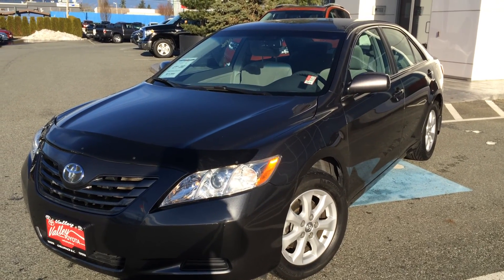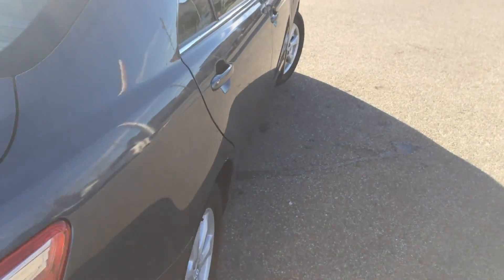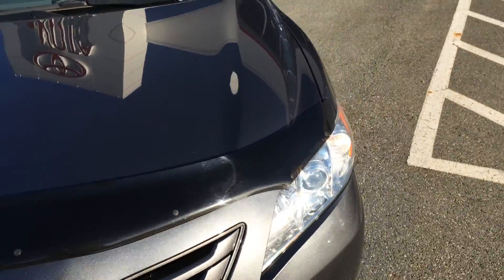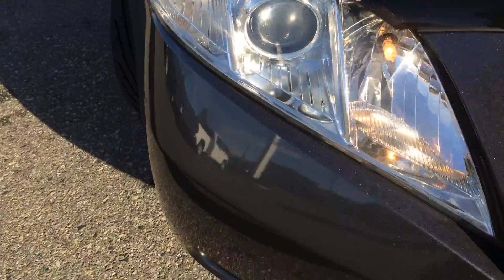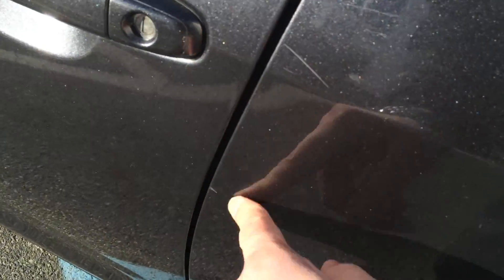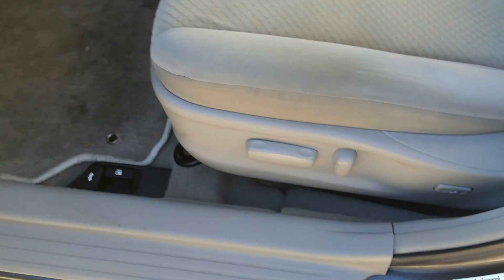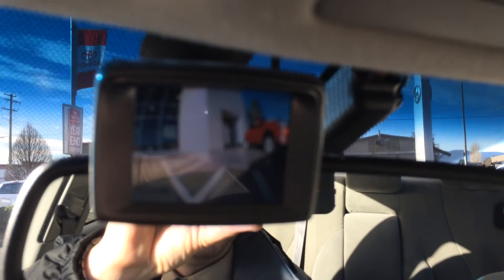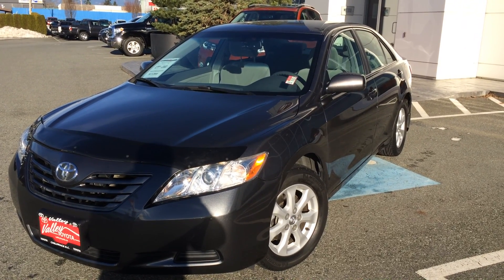(SOLD) 2008 Toyota Carmy LE Preview, For Sale At Valley Toyota Scion In Chilliwack B.C. # 15148A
| A 1 Owner, 2008 Grey Toyota Camry LE For Sale Here At Valley Toyota Scion, In Chilliwack, British Columbia. This Well Maintained And Cared For Toyota Camry Is Originally From The Maple Ridge Area And Comes Equipped With A Fuel Efficient 4 Cylinder Engine, Automatic Transmission, Cruise Control, Keyless Entry, Power Door Locks And Power Windows To Name Only A Few Features. Chat With One Of Our Online Representatives Today Or Call Us At 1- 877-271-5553 For More Information & See Why Valley Toyota Is Your Source For Quality Used Cars, Trucks, Van's & SUV's In The Lower Mainland, Fraser Valley And B.C.